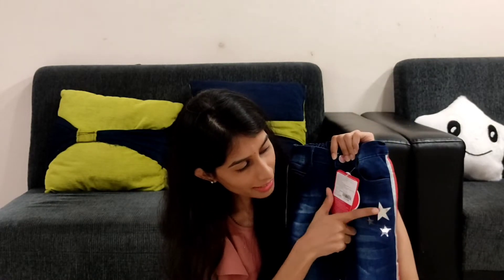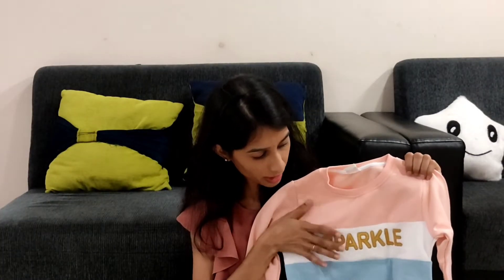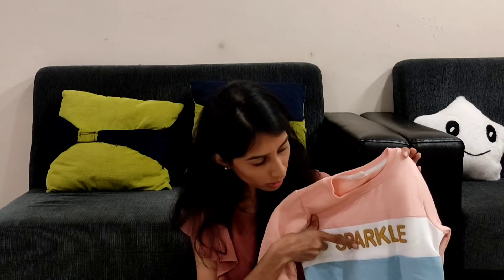Khushi's shopping haul👗firstcry shopping haul#Babygirl👗 clothing#Ethnic#westernwear#